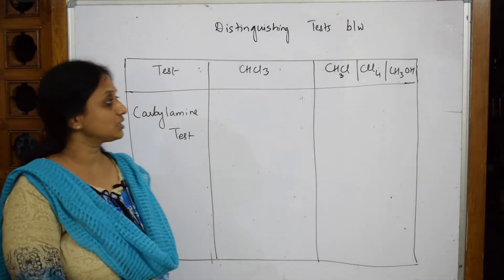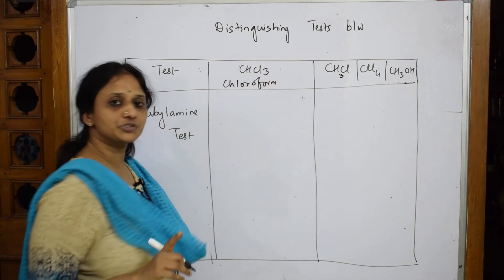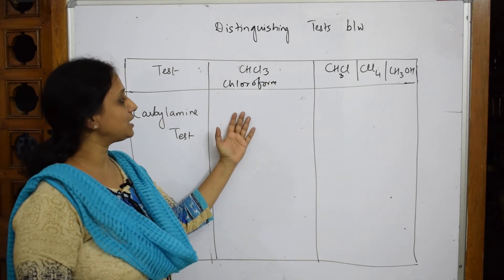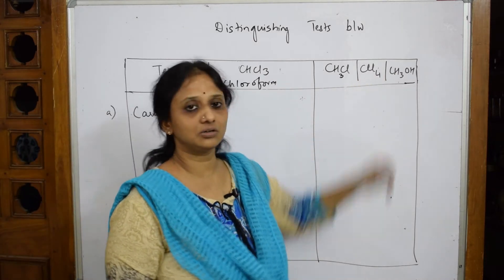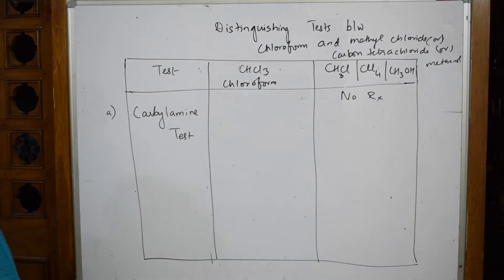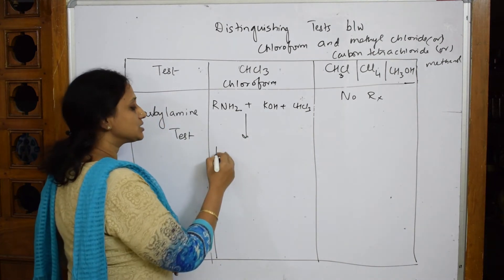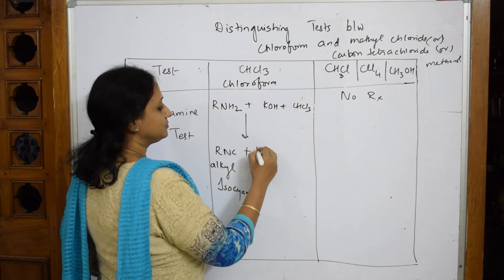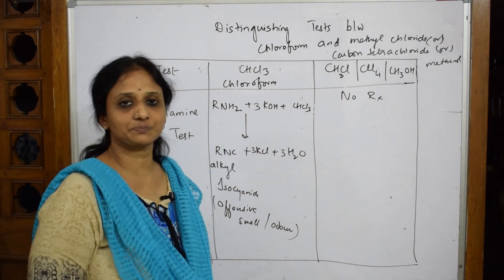28| Tests between CHCl3 & CH3Cl/CCl4/CH3OH |Part-7|class 12 | chemistry |tricks